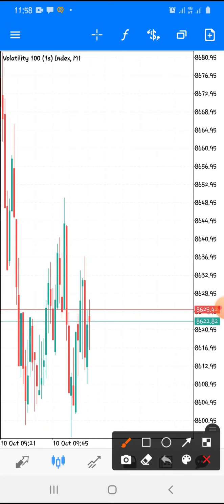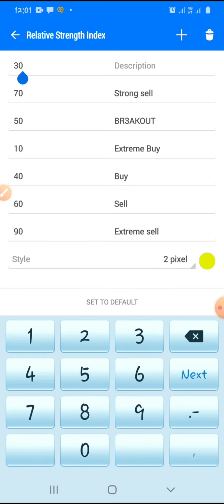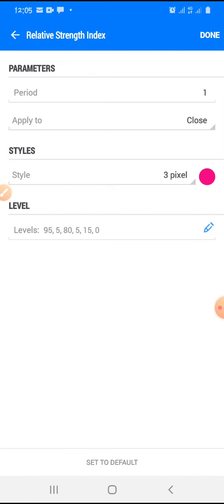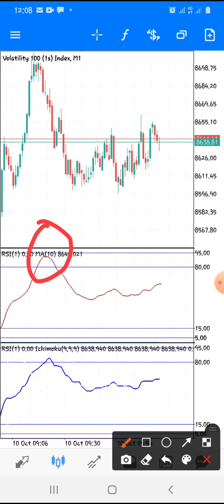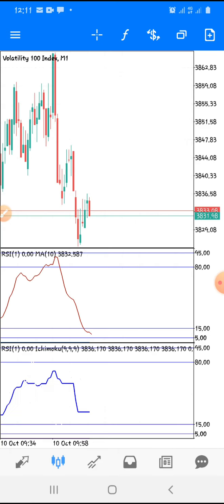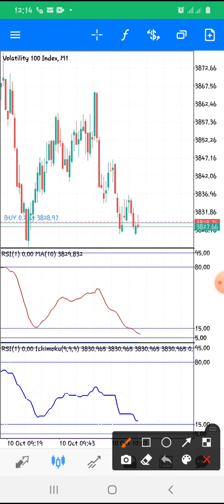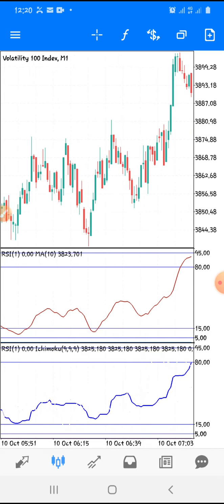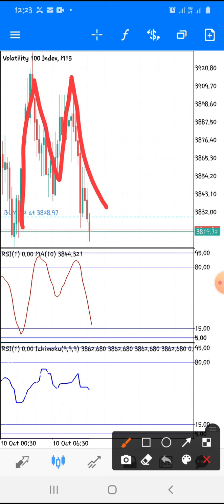Volatility, Gold,Scalping strategy 1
This a a very Powerful strategy that can help one to grow a Capital from as little as $10 depending on the consistency.

*For everyone who wanna Trade the Famous "Volatility Indices, Boom and Crash?”*

Which is tradable 24/7

Seven days a week,

Withdrawals  happen
Same Day.

*Steps for creating an  account*
1. Enter your email adress and signup
2. Comfirm your email registration
3. Create new virtual account and upgrade it to the real account
4. Click menu, then trade and click meta trader5. Then click real account then synthetic indicies for volatilities and boom and crash. Create main password then comfirm it.
5. Download Mt5 trading platform then log in and start trading
6. Start trading after you finish this steps because there's *no need of documents verification.

Let's go let's work guys...

We not here for community projects and any other errands, but what is bringing us together is knowledge and money Making.

Hint: There is no guarantee that you will receive the results instantly, but results solely depend on your hard work and dedication as always there is risk in any Business. I am not a financial advisor and nothing in this video should be considered legal advice, you should also do your own legal diligence research.

Good luck.